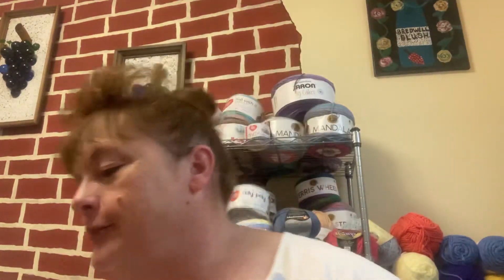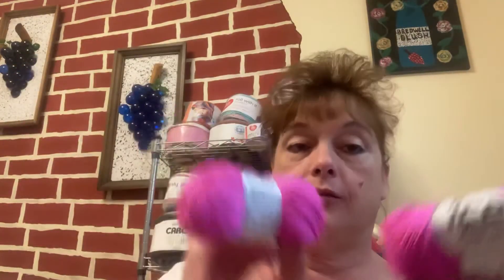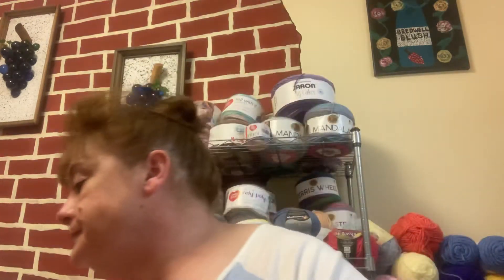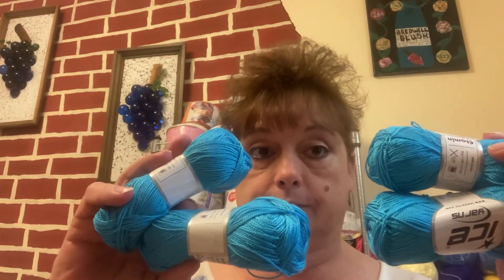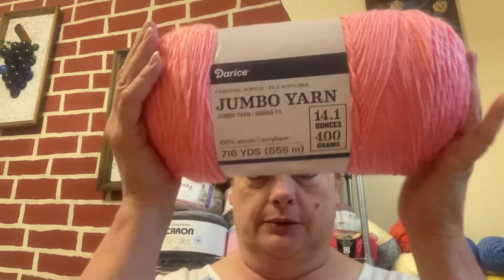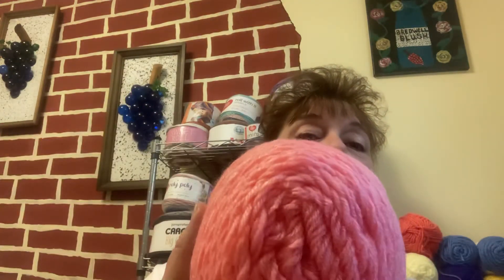Ice Yarn Haul